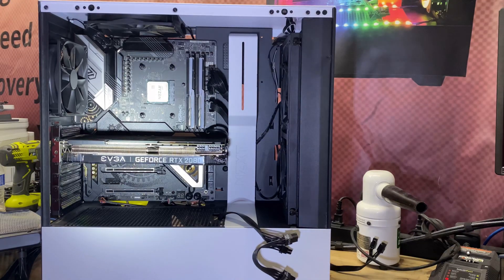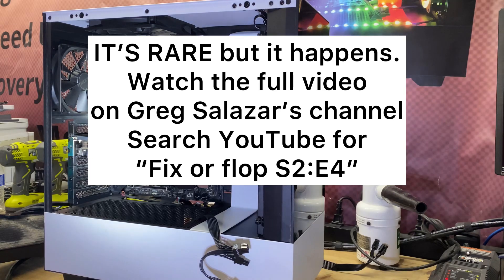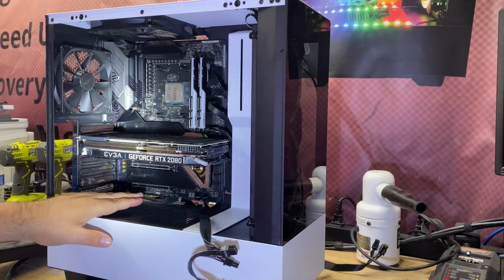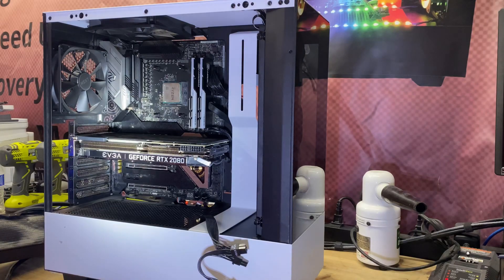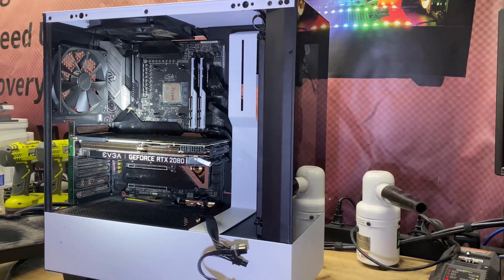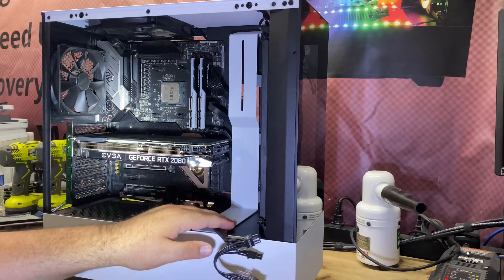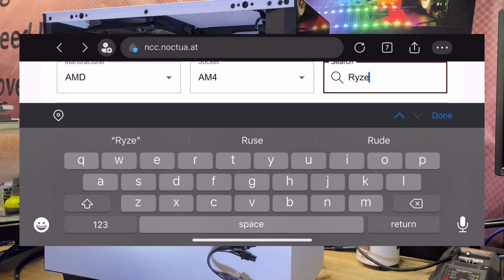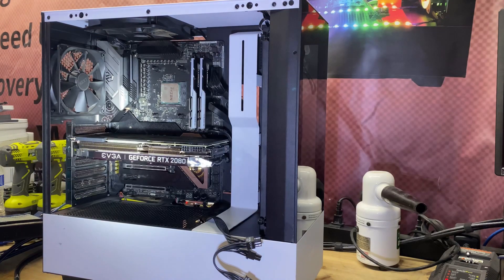Fixing a customers overheating/broken gaming PC PART 1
Today I have a customer‘s broken/overheating custom gaming PC and I will attempt to fix.